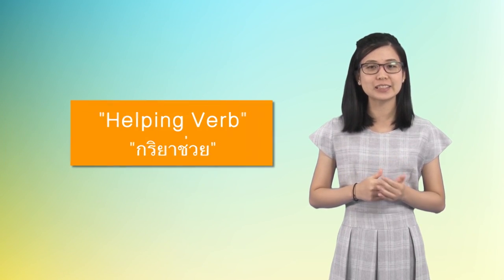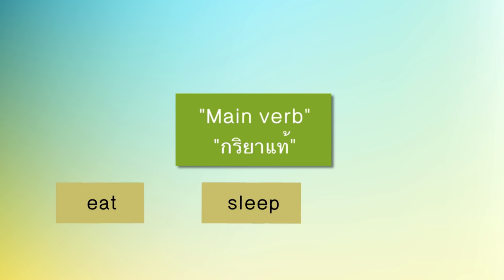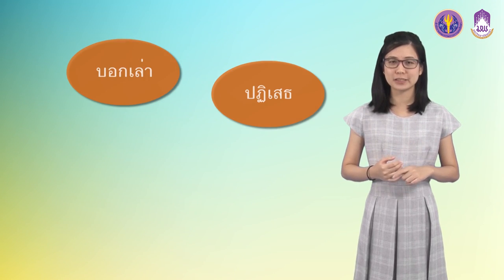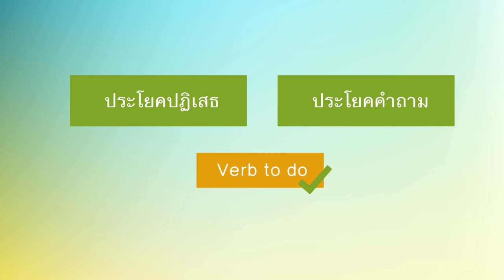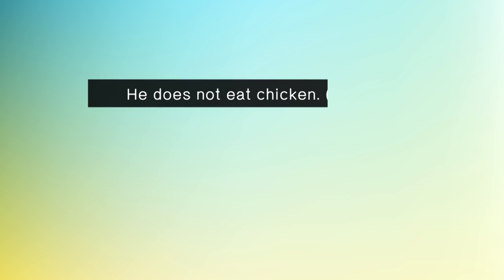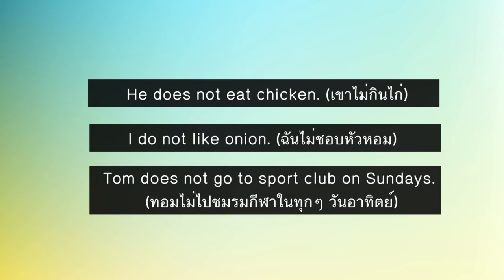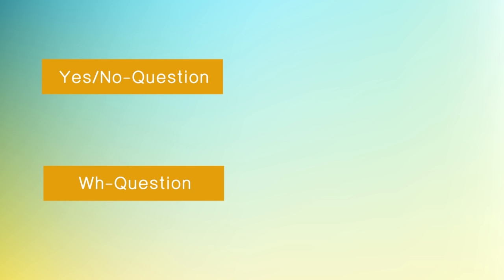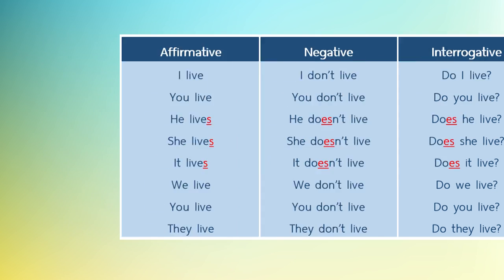Ready english_Unit1 (4/4)